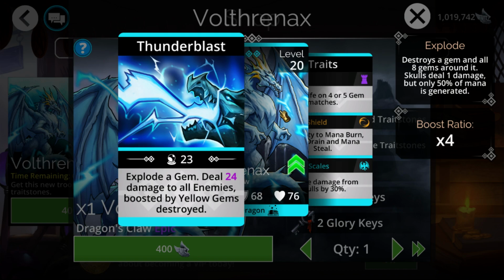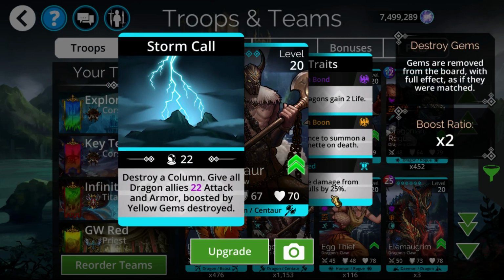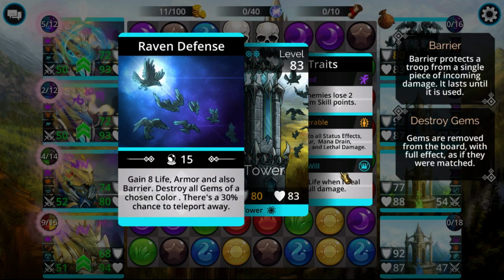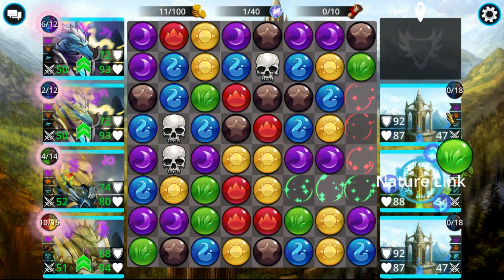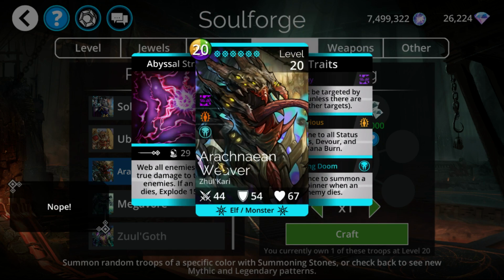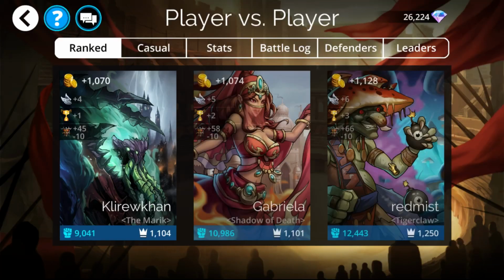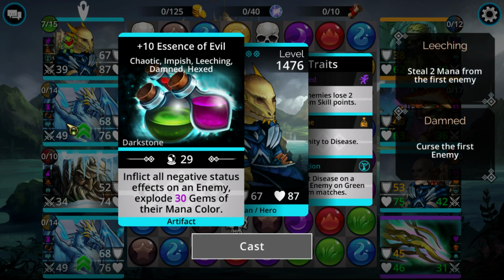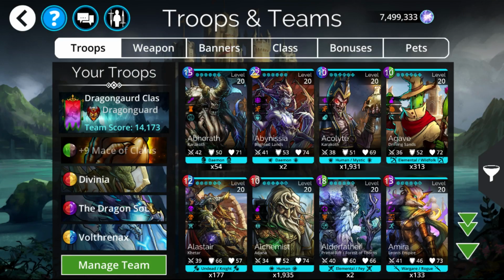Gems of War: Event Objectives | 11 Star Dragon's Claw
Hello everyone! Today I go over the Thunderball Gems of War event in which the Volthrenax is added to the game. Volthrenax makes for a great early to mid game AoE damage option for its high boost ratio.

Bounty Hunter event this Friday will bring Dragon's Claw to 10 and 11 star.

Here are all the teams used in this video.

Invasion 2x: [6768,6768,1281,6540,3017,3,2,1,2,2,2,0,14026]

Invasion 1x: [6768,1281,6233,6540,3063,2,1,2,3,2,3,2,14012]

Low Level Volthernax: [1220,6767,6005,6767,3067,3,2,1,1,3,3,3,14021]

Hall of Guardians: [1266,6622,6622,6622,3026,2,1,2,3,2,3,2,14012]

Dragonguard Class: [1281,6540,6236,6767,3040,2,1,2,1,3,1,1,14014]